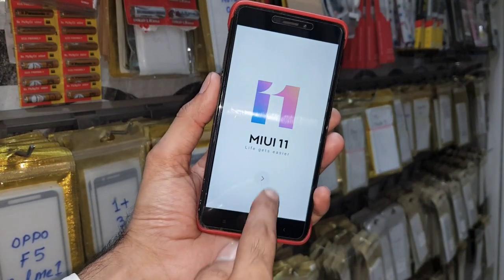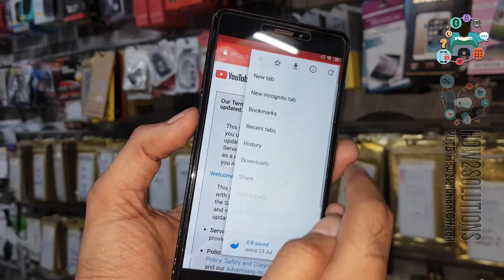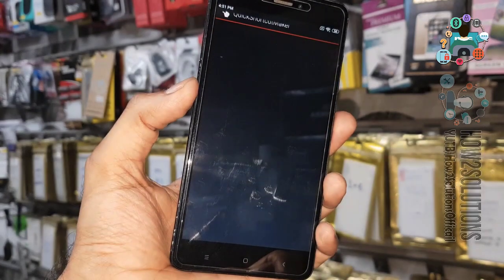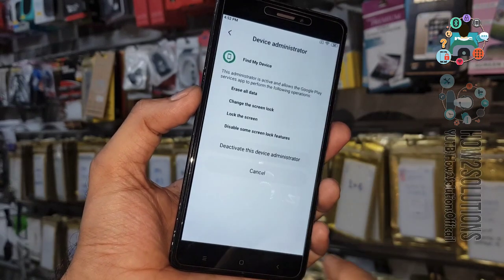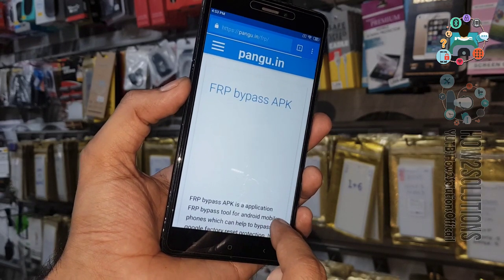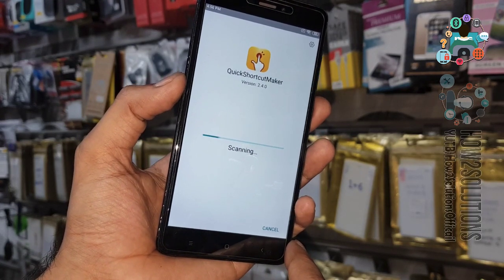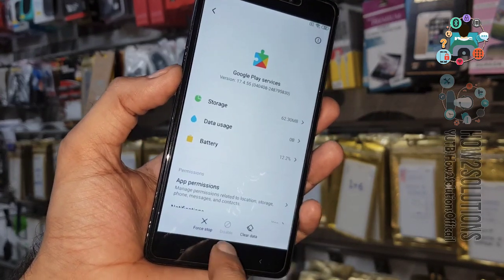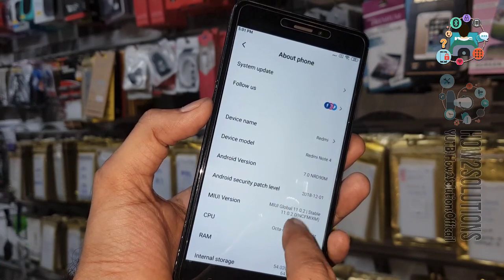Mi Note 4 remove FRP bypass FRP Account Xiaomi Mi Note 4